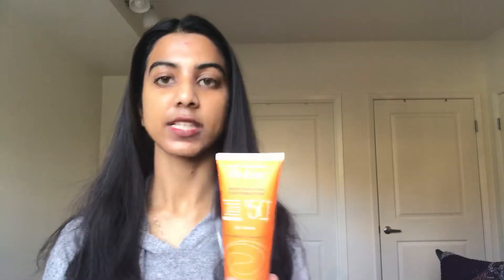Eau Thermale Avène High Protection SPF 50+ Lotion Review | Undercover Chemist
Do you like my Thumbnail picture?
Try out Canva!

Can't wait to see your family doctor to get Tretinoin?
sign-up for Maple and consult a doctor online - For Canadians!

Help me buy and review products for you!

I bought this sunscreen at Shoppers Drugmart in Canada for $20.

I've noticed that there are different versions of this on the market depending on where you buy it. Here in Canada, Methylene Bis-benzotriazolyl tetramethylbutylphenol (aka Tinosorb M) is an approved UVA and UVB filter. This sunscreen filter is not FDA approved so you won't be able to purchase this in the US in a store (at least not legally). The Eau Thermale Avène's Canadian website doesn't have the exact product I purchased (oddly enough) but I was able to find it on their European website.

The ingredients in this sunscreen:
OCTOCRYLENE. CYCLOMETHICONE. DICAPRYLYL ETHER. METHYLENE BIS-BENZOTRIAZOLYL TETRAMETHYLBUTYLPHENOL. WATER (AQUA). BUTYL METHOXYDIBENZOYLMETHANE. CETEARYL ISONONANOATE. GLYCERIN. TITANIUM DIOXIDE. BIS-ETHYLHEXYLOXYPHENOL METHOXYPHENYL TRIAZINE

Best of luck in your pursuit of best sunscreen ever!